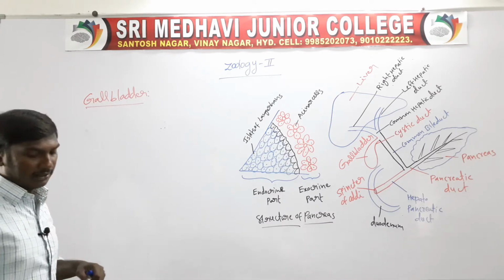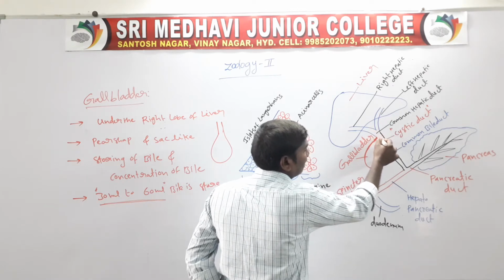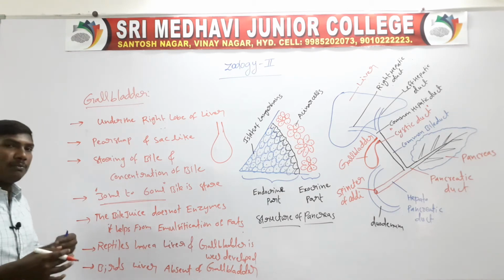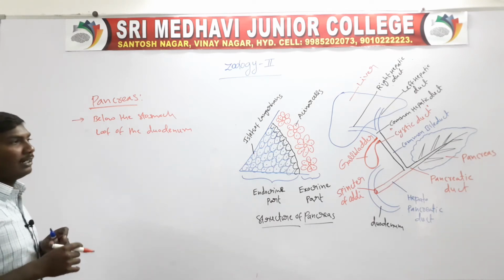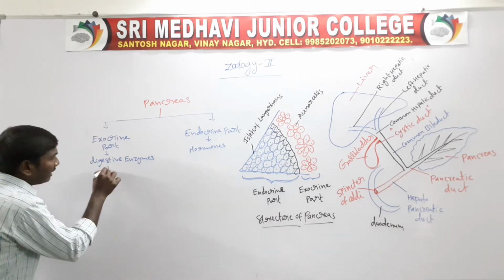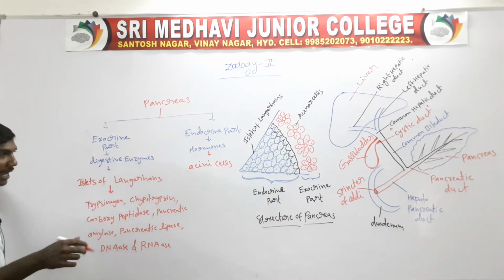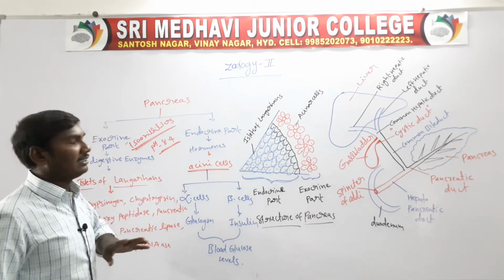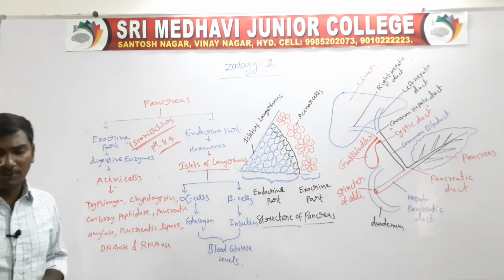(2 Sept 2020) GALL BLADER & PANCREAS